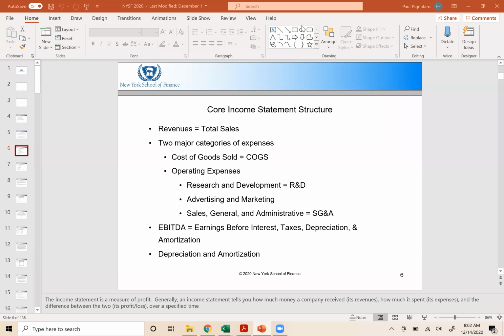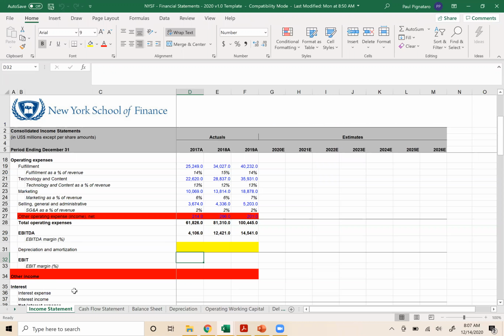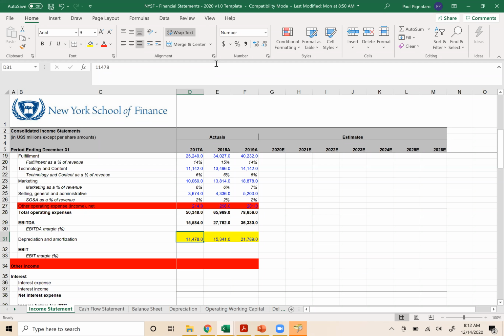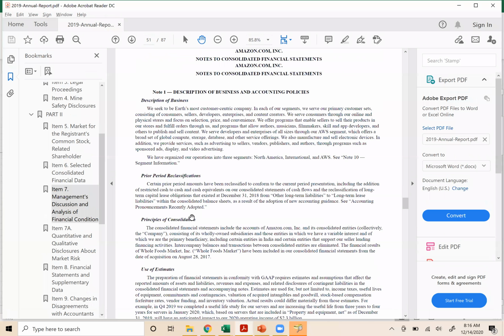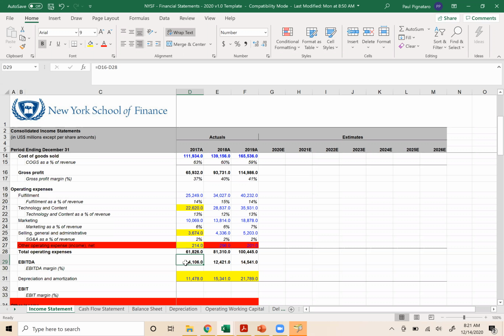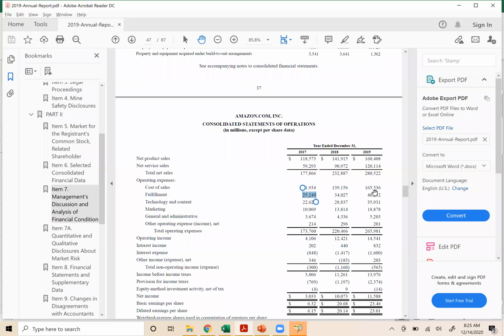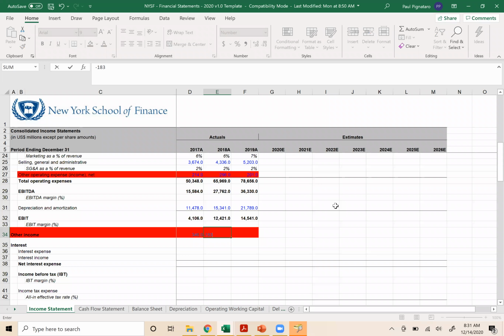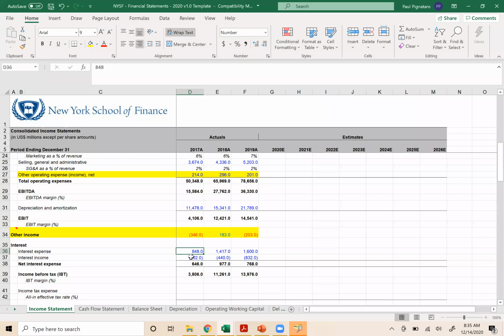Financial Modeling and Valuation - Amazon December 14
This is the third in a series of financial modeling classes.

I am writing a new book on the company Amazon, and so am running a series of classes modeling out and valuing the company.

Here is the information for the next live webcast.  I hope to see you there:

Passcode: gcu69e